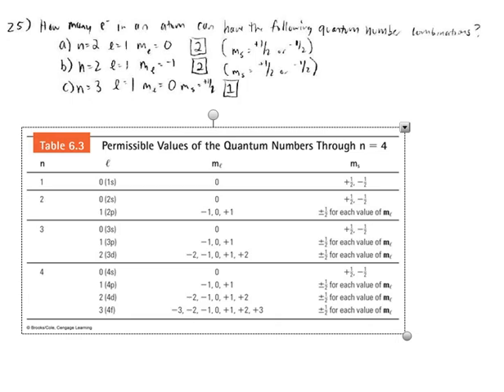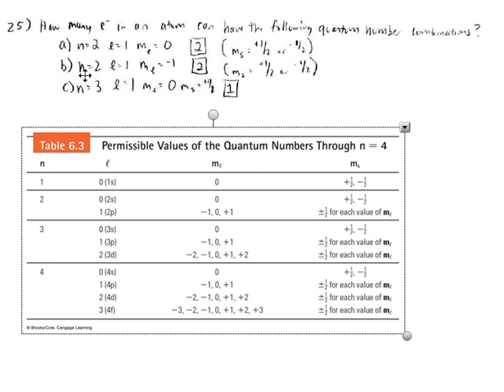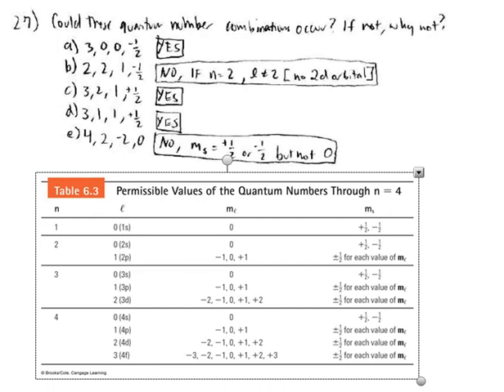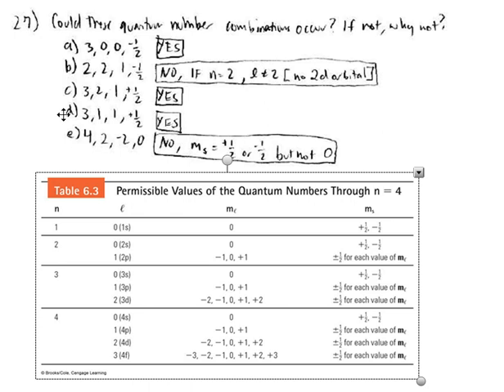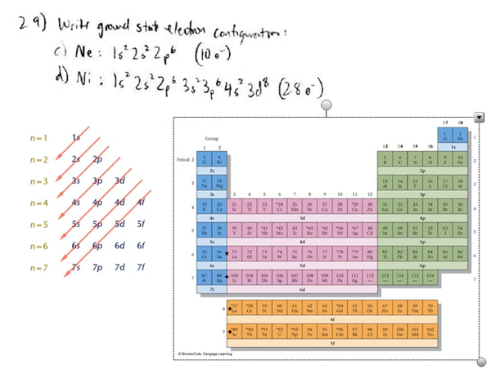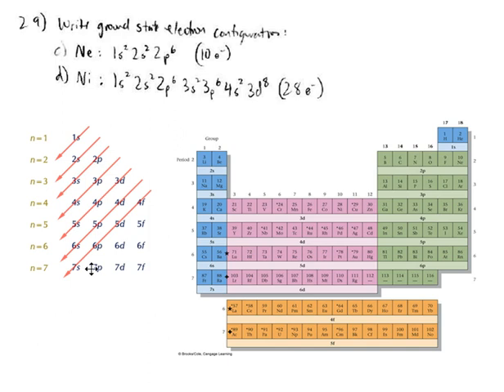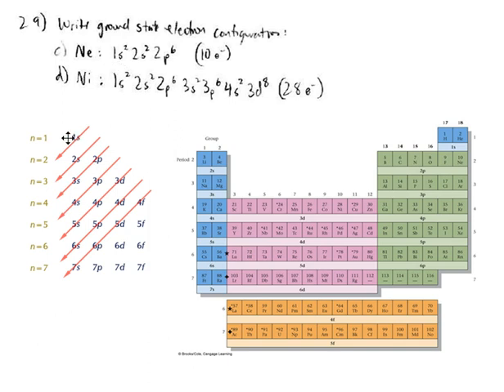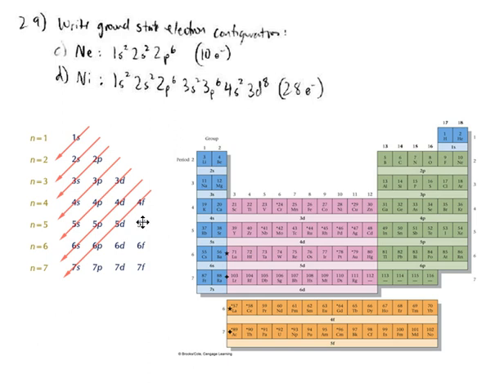Screencast by bwilkosz from Screenr.com